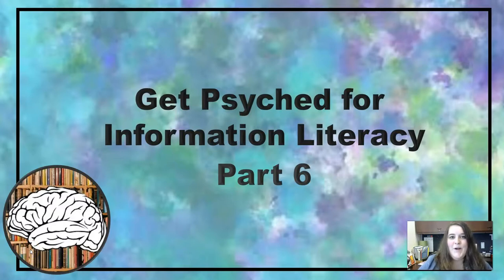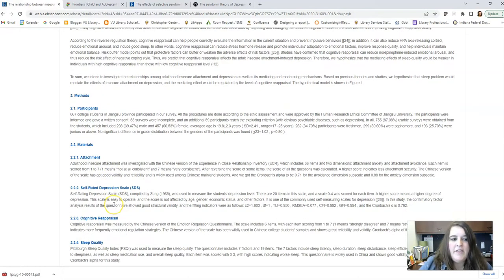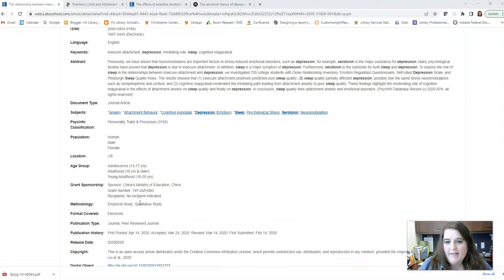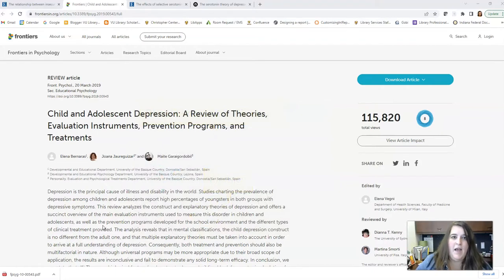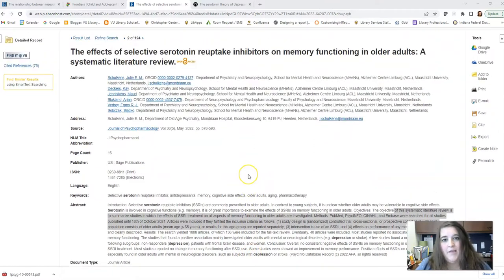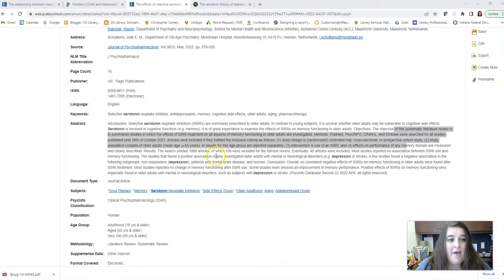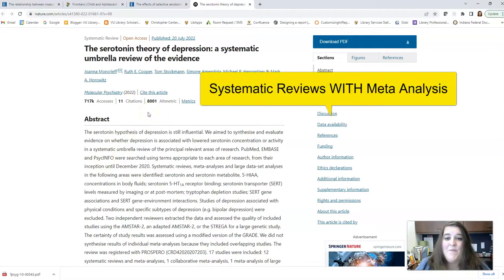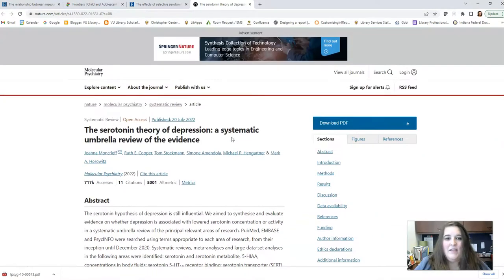Get Psyched for Information Literacy- Part 6: Original Research, Review Articles and Meta Analyses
Overview of the some of the major differences between these types of research articles.